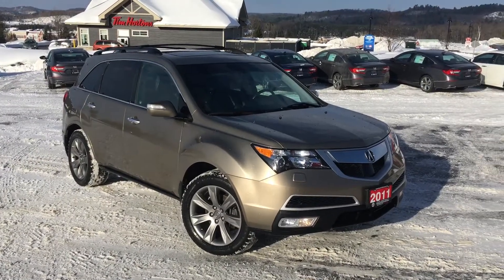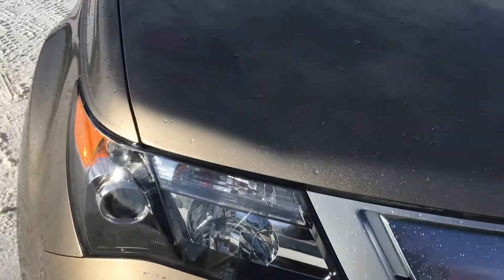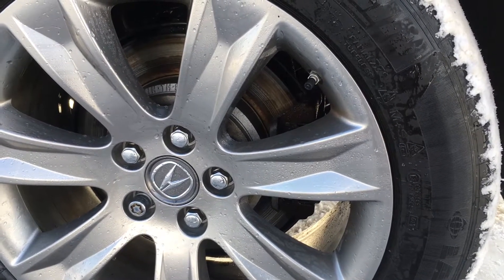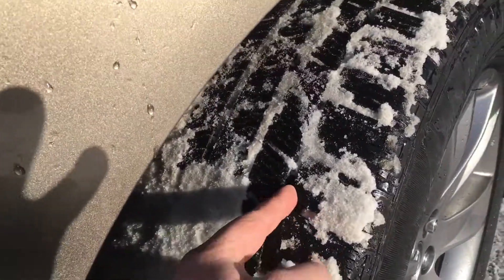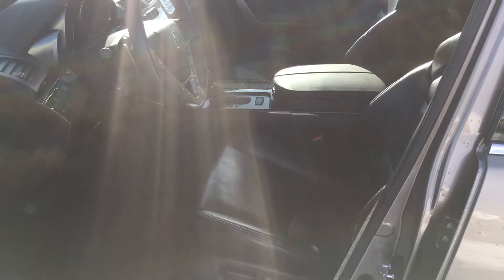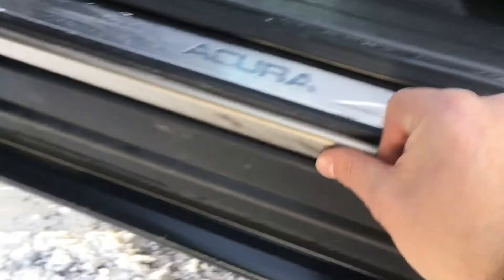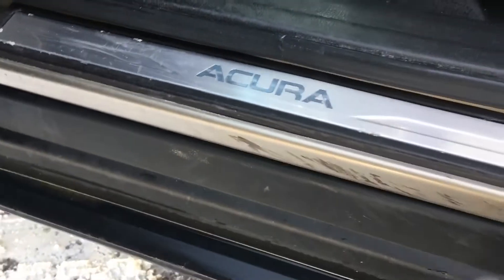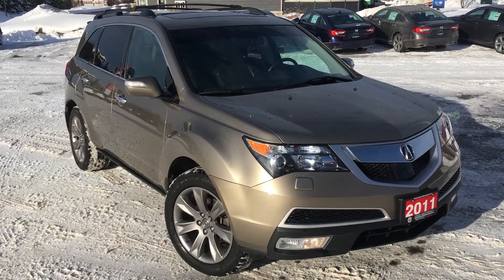Anne 2011 MDX